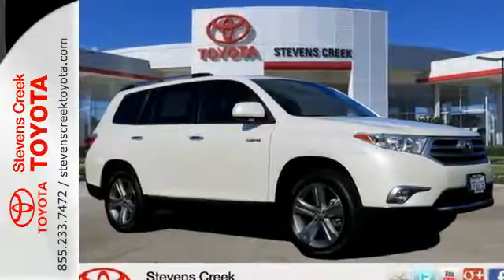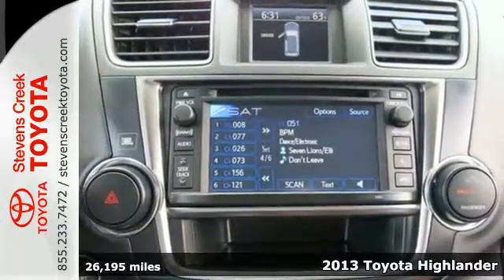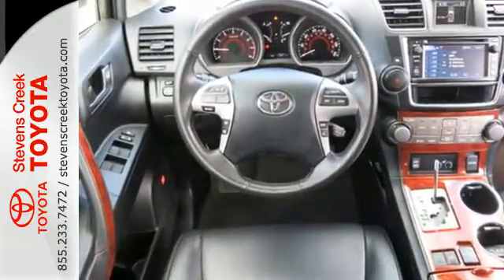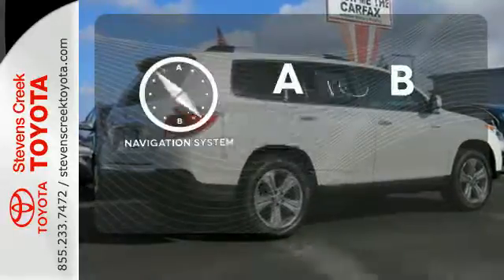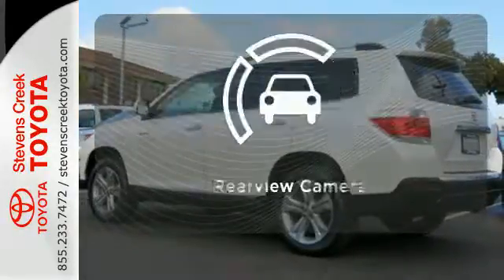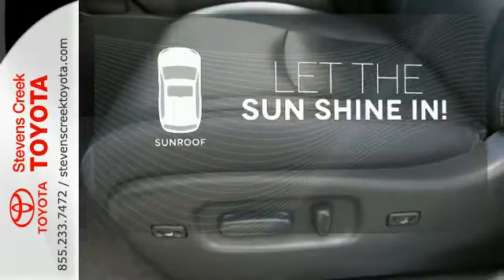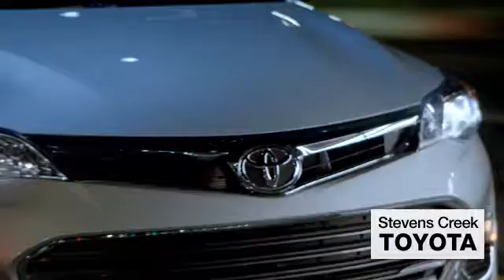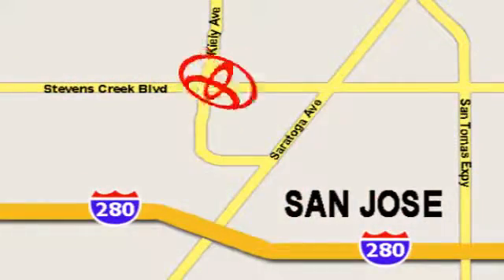2013 Toyota Highlander San-Jose CA Burbank, CA CT24298 SOLD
Year: 2013
Make: Toyota
Model: Highlander
Trim: Limited Sport Utility
Engine: V6 3.5 Liter
Transmission: automatic
Color: White
Mileage: 26195
Stock #: CT24298
VIN: 5TDYK3EH2DS102884

Address:
4202 Stevens Creek Blvd